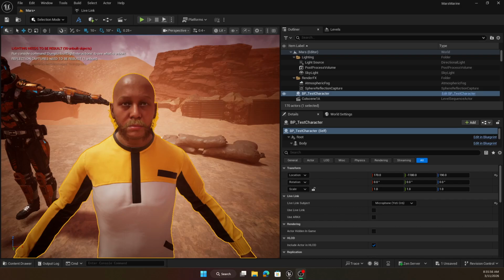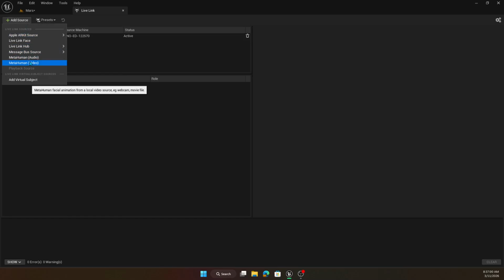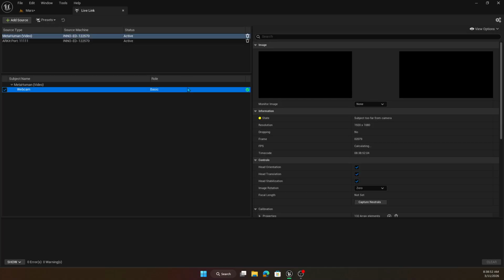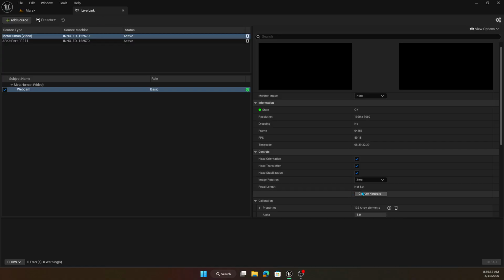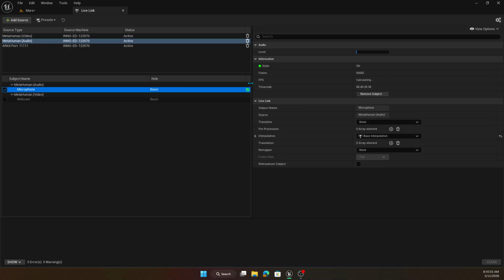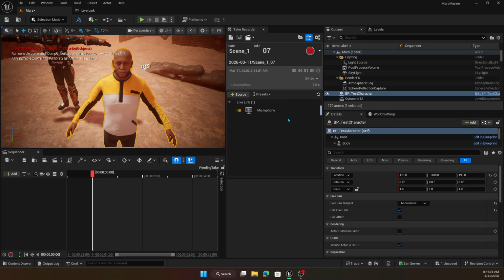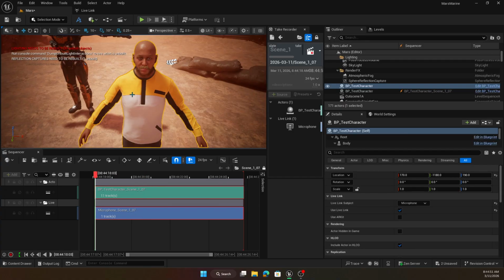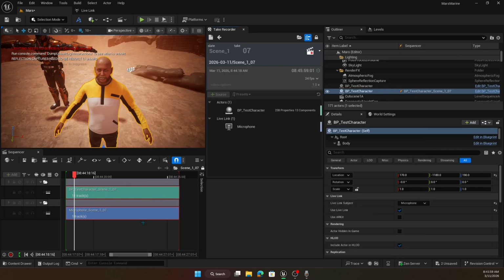Animating our Metahumans